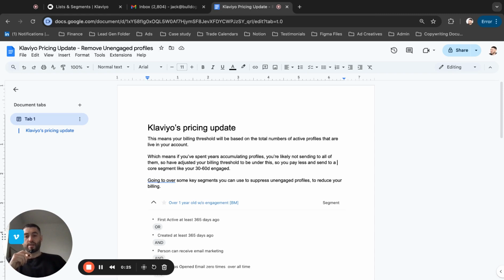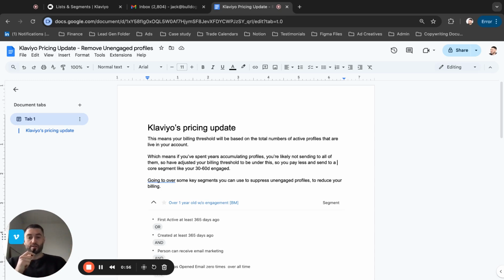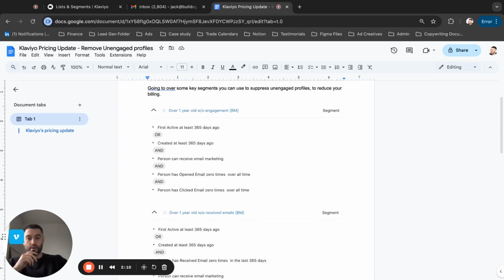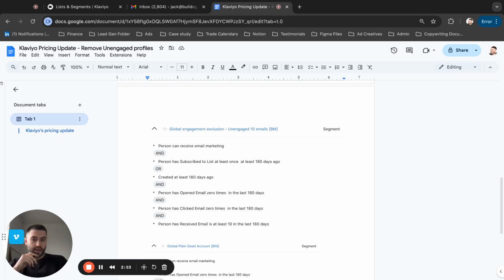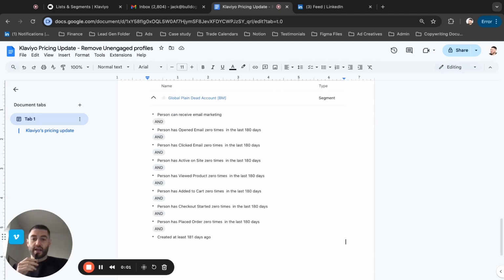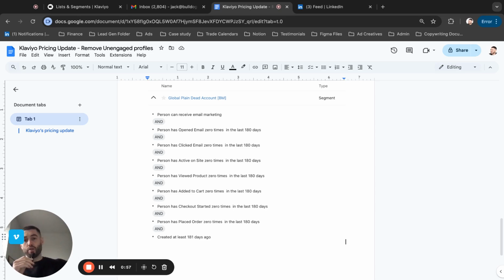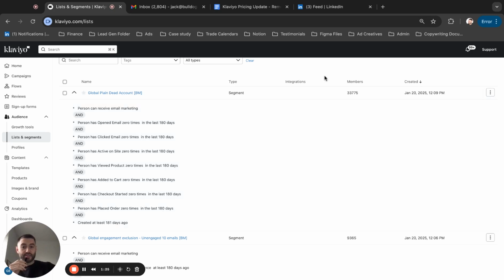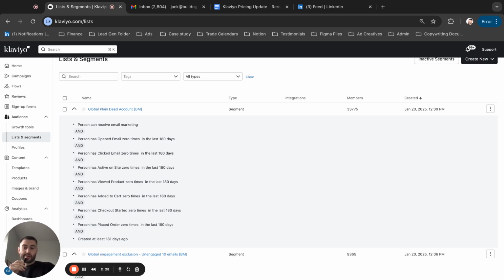Klaviyo Billing Update 2025 - Suppress Unwanted Profiles & Save Money!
Stop Overpaying for Klaviyo: How to Suppress Unengaged Profiles and Save Big money!

In this video, I break down Klaviyo's upcoming billing update (effective February 18th) and how it impacts your active profiles. If you're not optimizing your email list, you could be overpaying for unengaged subscribers.

Here's what you'll learn:
✔️ How Klaviyo calculates active profiles and email send limits.
✔️ Key segments to create for suppressing unengaged profiles.
✔️ Examples of segments to identify unengaged, inactive, or fake email addresses.
✔️ How this can save you hundreds (or even thousands) on your Klaviyo bill.

🔧 Segment Examples:
1️⃣ Profiles over 1 year old with zero engagement.
2️⃣ Profiles that haven't received emails in over a year.
3️⃣ Global engagement exclusion for profiles with no clicks or opens after multiple sends.
4️⃣ Global "plain debt" accounts (e.g., spam bots, fake emails).

🚨 Don't wait! These changes go live on February 18th—take action now to optimize your list and reduce costs.

Need help with your Klaviyo segmentation? Reach out—I’d love to help you save money and maximize your email marketing ROI!